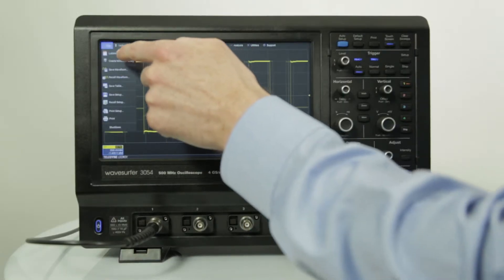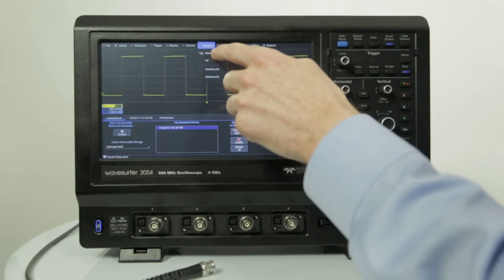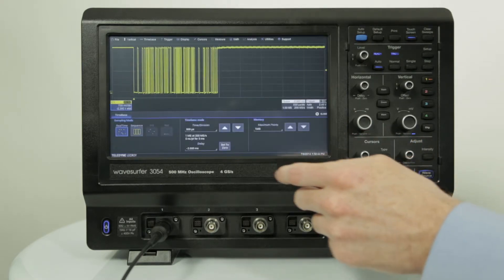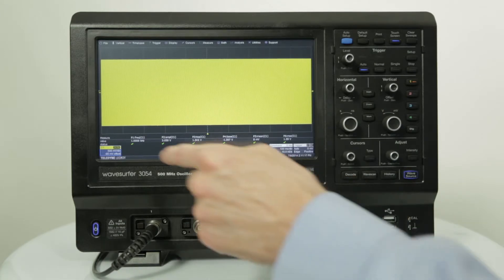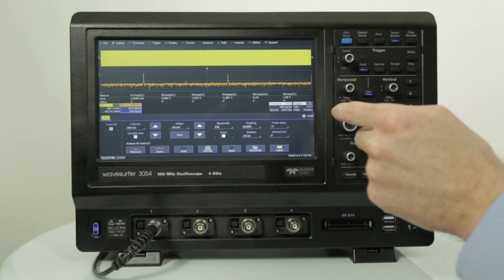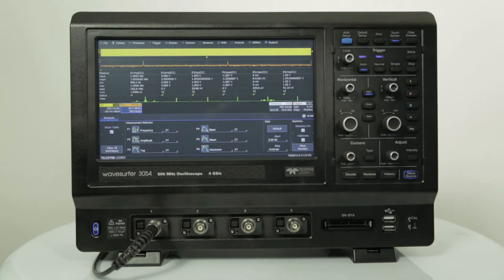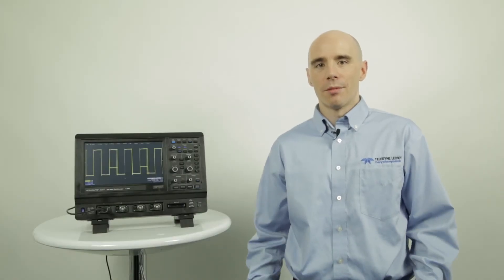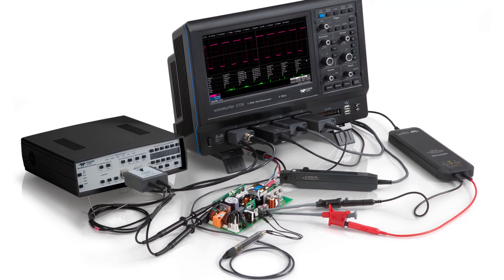WaveSurfer 3000 Superior Toolset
The WaveSurfer 3000 has a superior oscilloscope toolset including LabNotebook, Sequence mode, math and measurement capabilities, and advanced active probe interface.